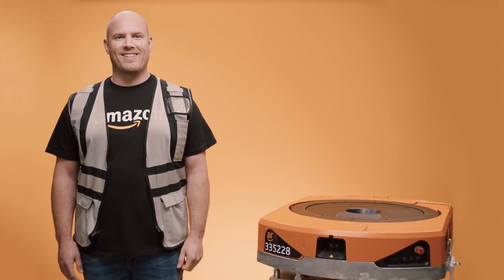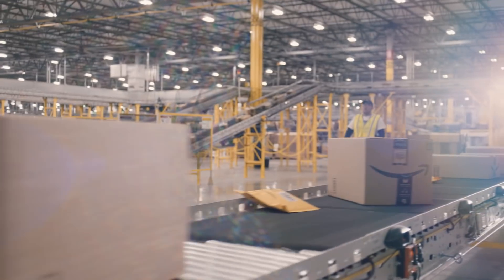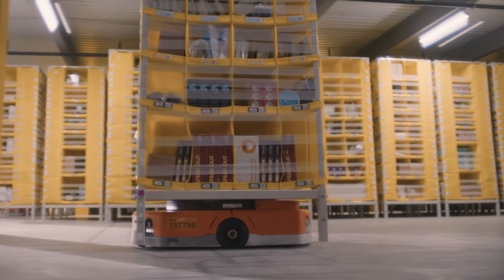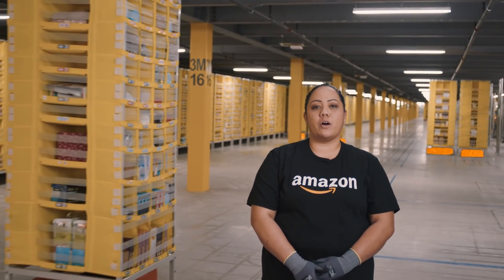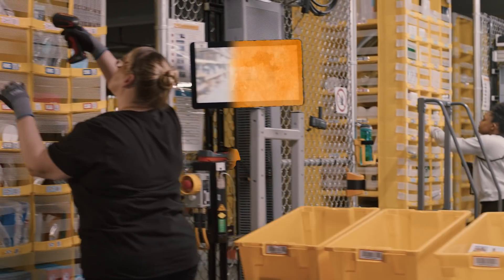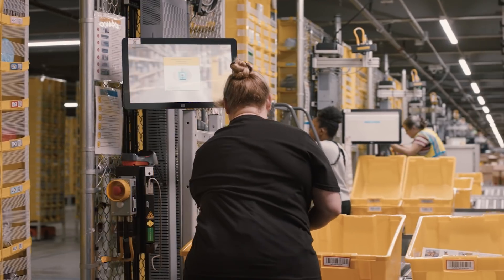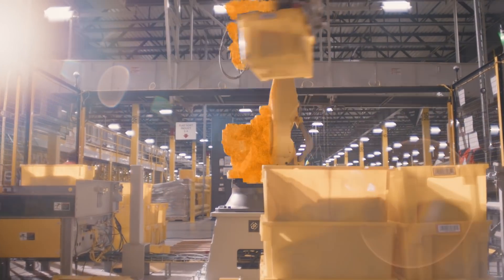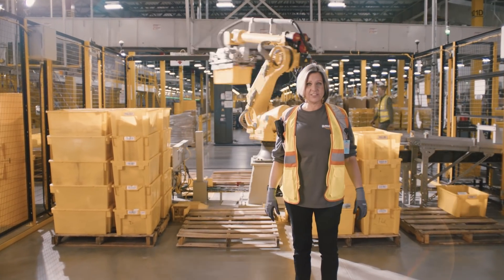What's it Like to Work with Robots at an Amazon Fulfillment Center? | Amazon News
Go behind the scenes in an Amazon fulfillment center and find out from Amazon associates what it's like to work with robots every day.